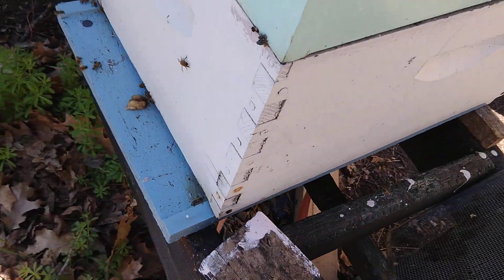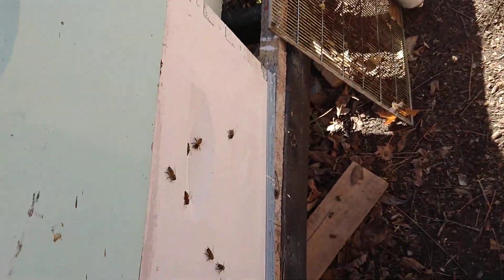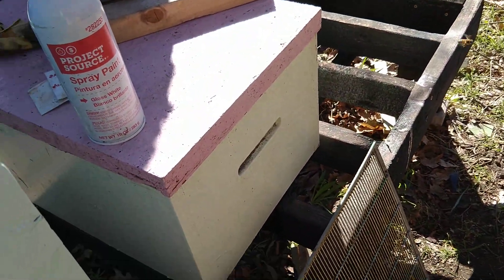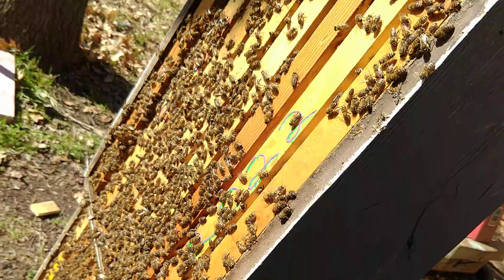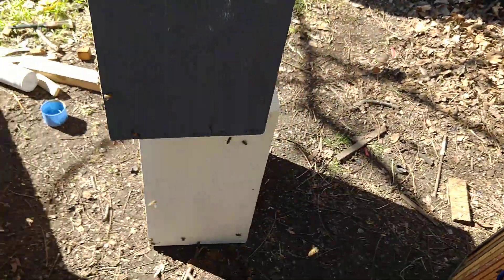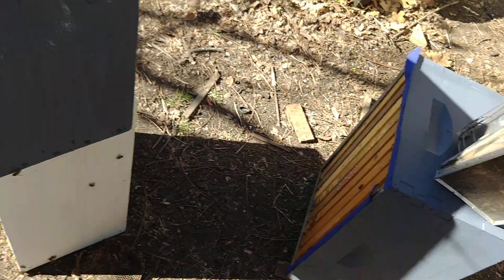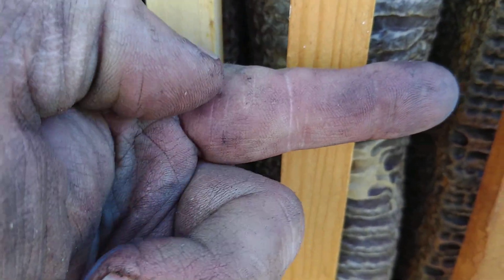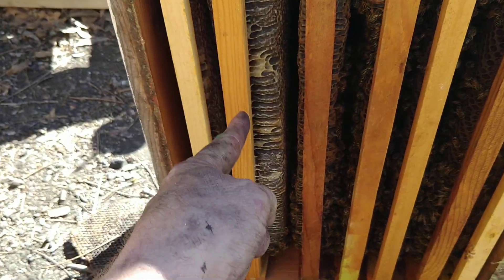The Hive That Grew In Winter